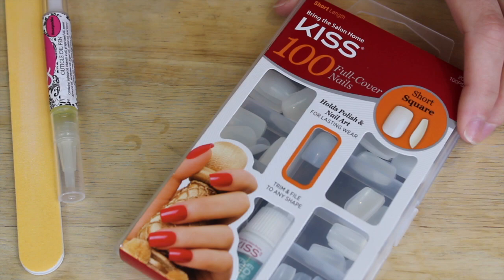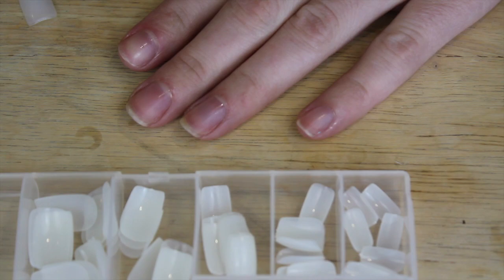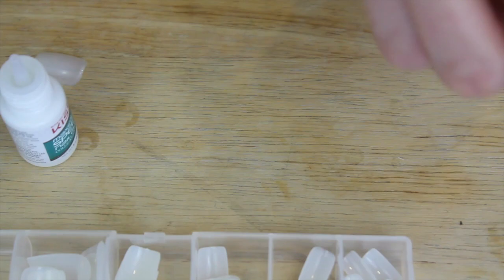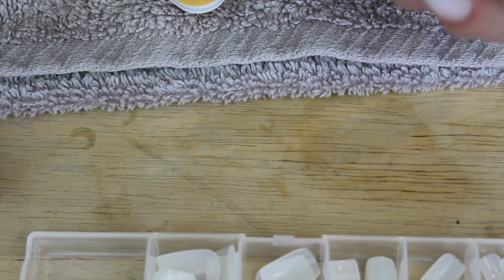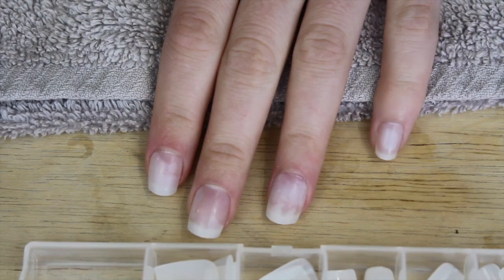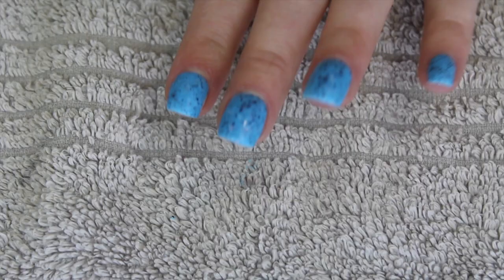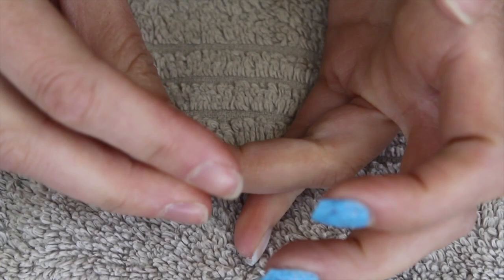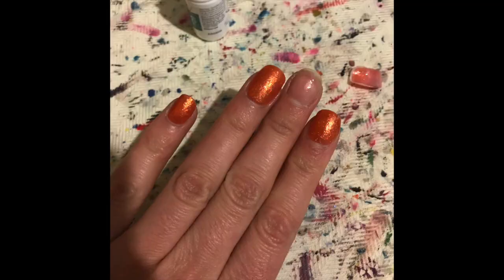Trying Press On Nails For The First Time! | Fashion Footing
Products Mentioned:
Kiss Full Cover Short Square Nails